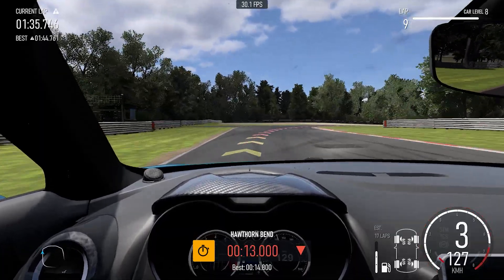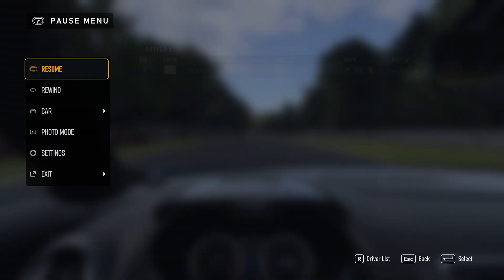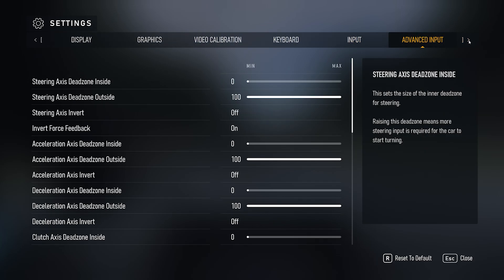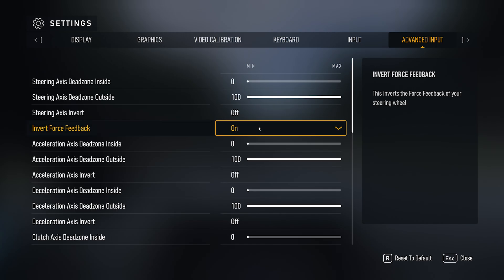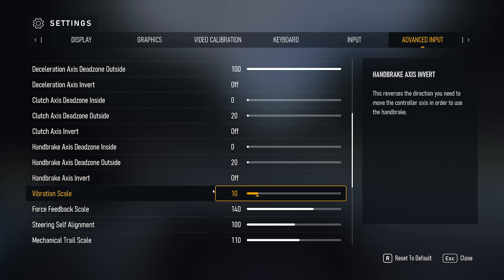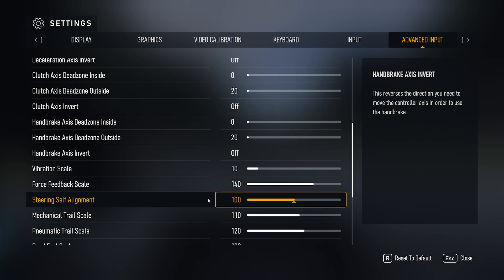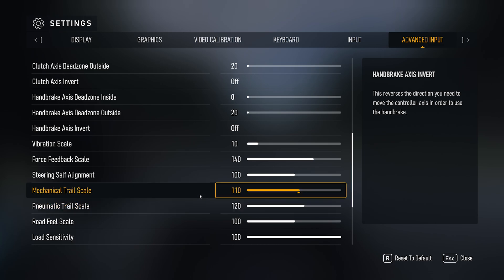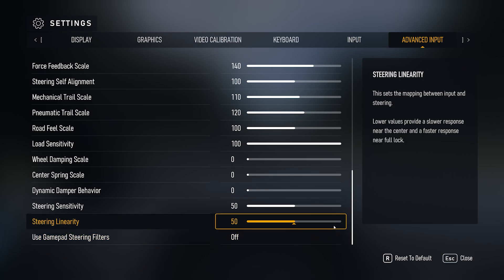How to setup force feedback for the Cammus C5 in Forza Motorsport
Forza motorsport's setting out of the box do not work at all for the Cammus C5 steering wheel . Here are the changes I have made to make it work. Now the wheel feels very strong and the cars communicate what is happening through the wheel well. Give it a try if you are struggling to setup yout Cammucs C5 too.